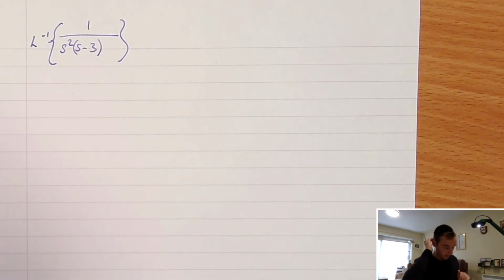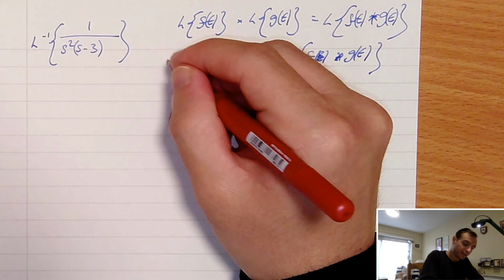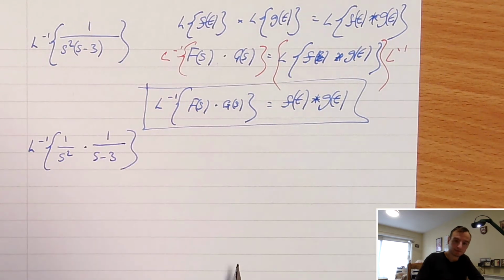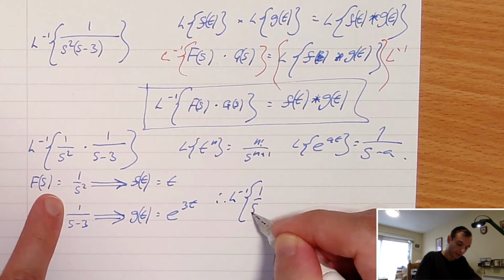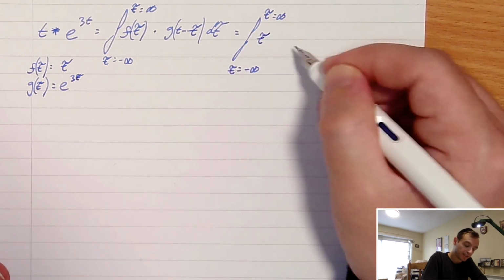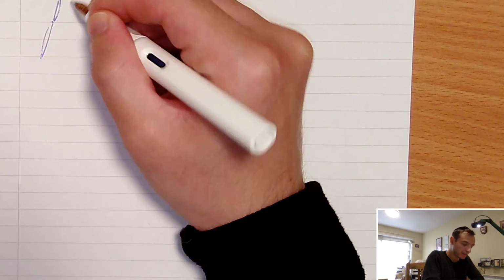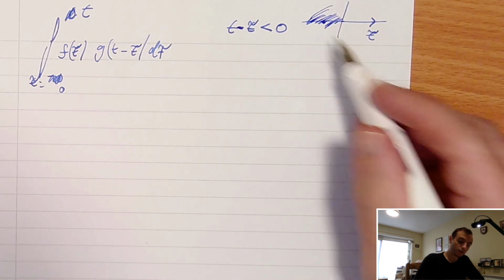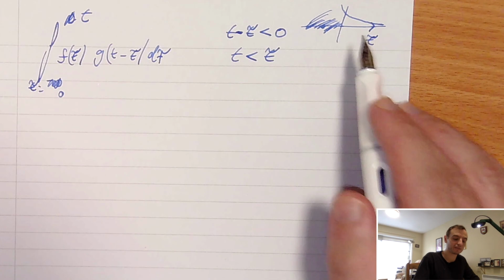Laplace - 32 Convolution for Inverse Laplace Transforms I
An example of how to solve more complex inverse Laplace Transforms using Convolution.